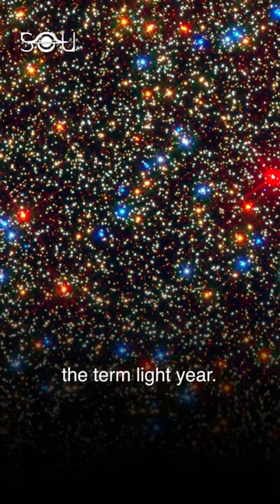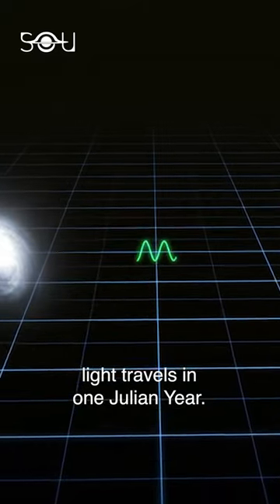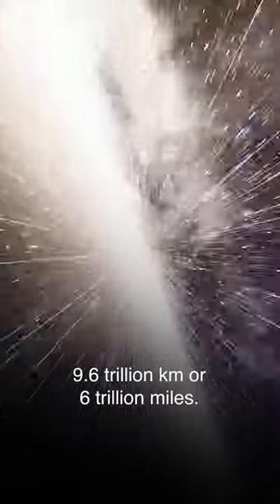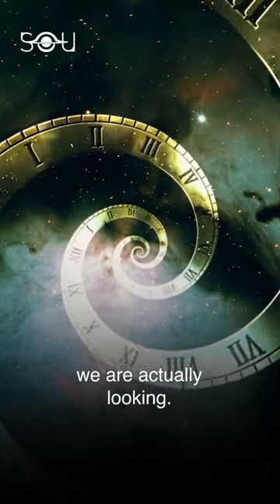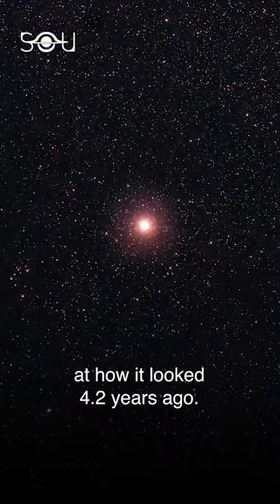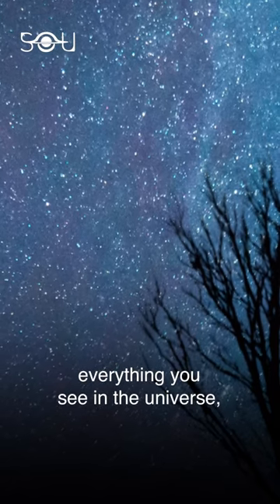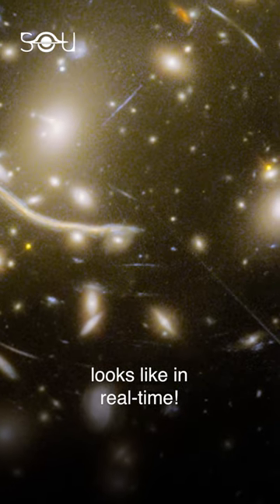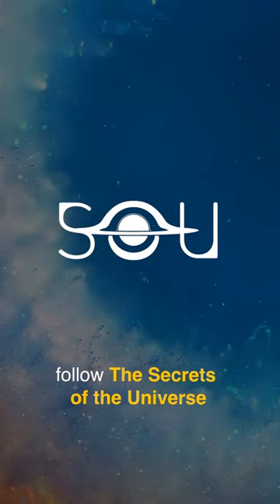Light Year Explained in a Minute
A light year is an astronomical unit of distance. It's equivalent to the distance light travels in a vacuum in one Julian year (365.25 days). Its value is roughly 9.46 trillion km (6 trillion mi). Since light travels at a finite velocity, everything we see in the universe is how it looked in the past. Hence, if an object is 10 light years away, this means that light took 10 years to reach us from that object, and thus it appears how it used to be 10 years ago.